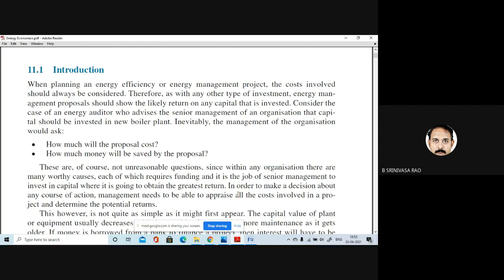Energy Economics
When planning an energy efficiency or energy management project, the costs involved
should always be considered. Therefore, as with any other type of investment, energy management proposals should show the likely return on any capital that is invested. Consider the
case of an energy auditor who advises the senior management of an organisation that capital should be invested in new boiler plant. Inevitably, the management of the organisation
would ask:
• How much will the proposal cost?
• How much money will be saved by the proposal?
These are, of course, not unreasonable questions, since within any organisation there are
many worthy causes, each of which requires funding and it is the job of senior management to
invest in capital where it is going to obtain the greatest return. In order to make a decision about
any course of action, management needs to be able to appraise all the costs involved in a project and determine the potential returns.